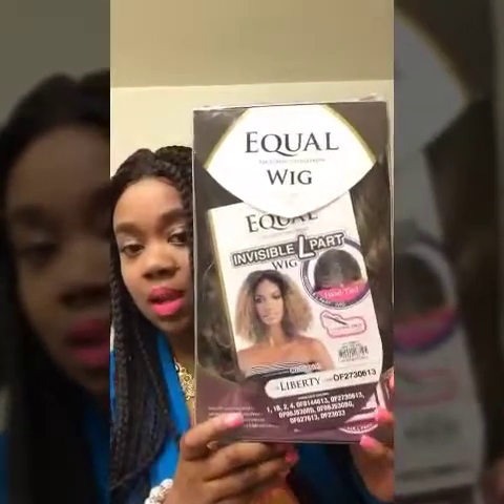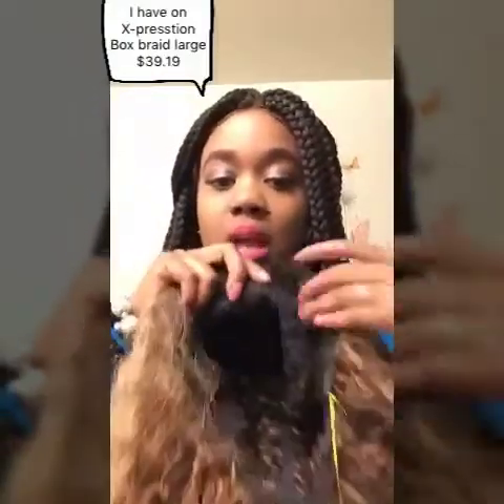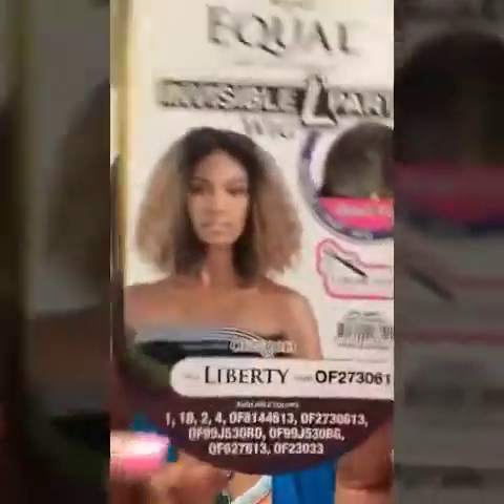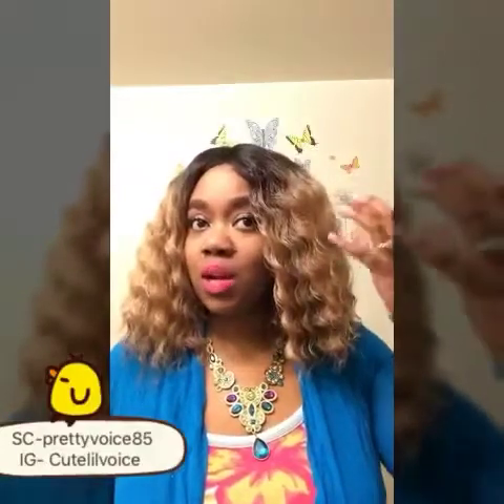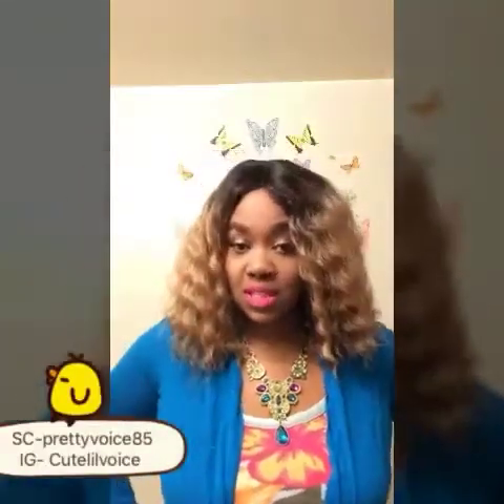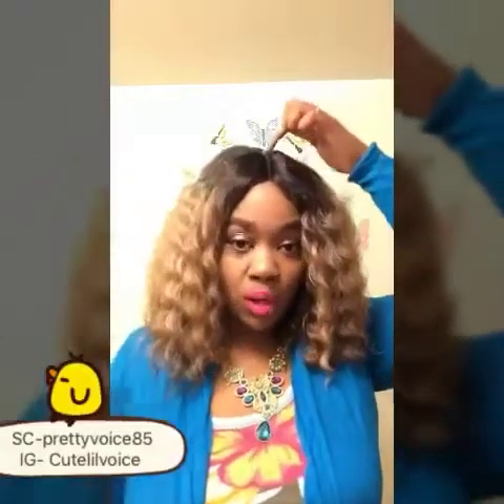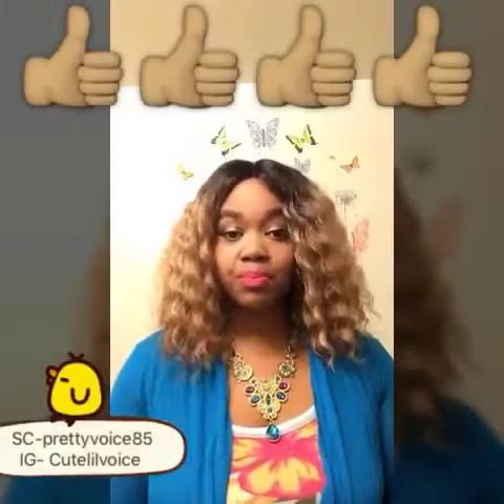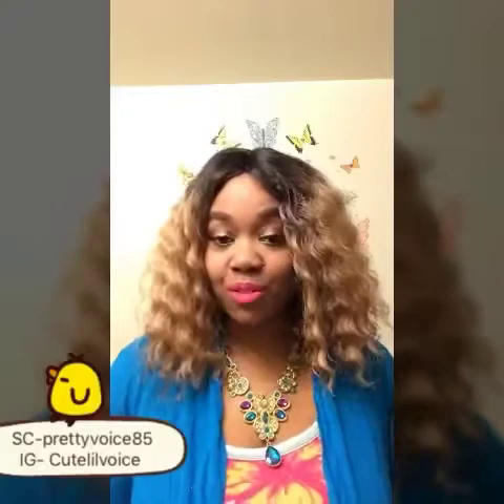Freetress equal lace front wig| LIBERTY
Color op27